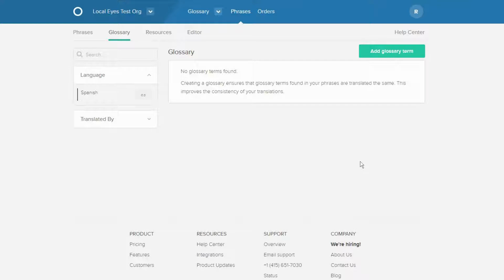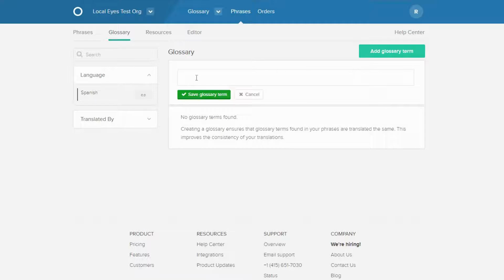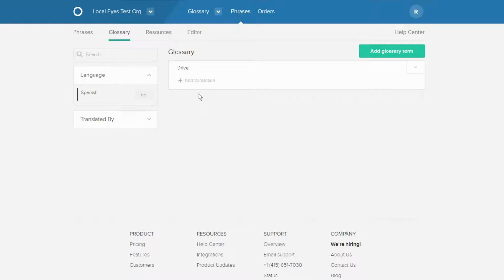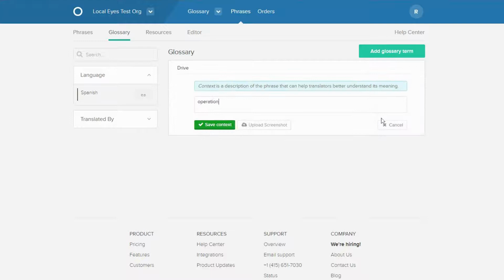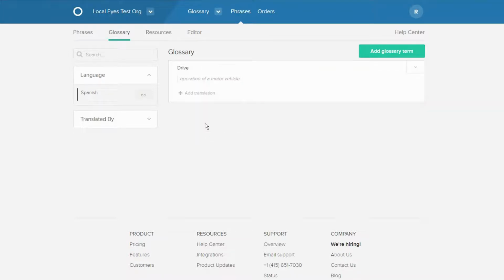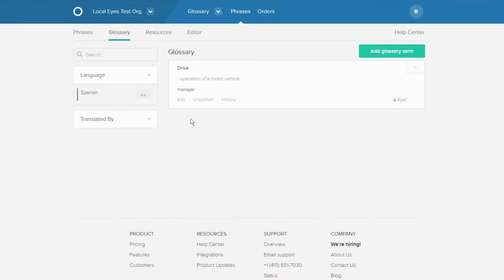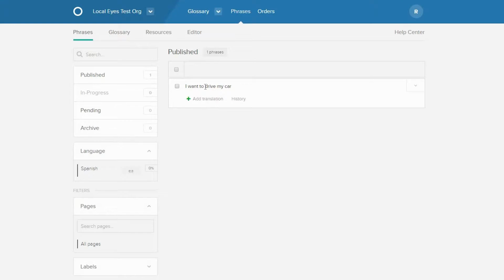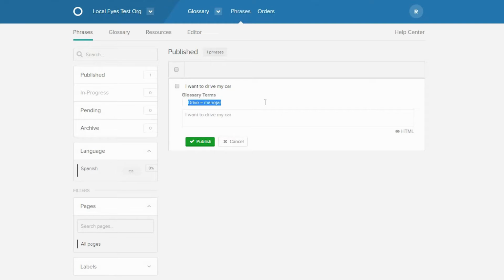[2019] How to Use the Glossary in Localize | Ensure Consistent Translations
The Glossary in Localize makes it easy to keep your translations consistent and accurate across projects. In this tutorial, you’ll learn how to:

- Create new glossary terms for key business terminology
- Add context so translators know the right meaning in different scenarios
- Provide preferred translations to eliminate confusion
- See glossary terms automatically highlighted during translation
- Save time, reduce costs, and improve translation quality

By defining important terms in your glossary, you give translators clear guidance—helping you maintain brand voice and accuracy in every language.